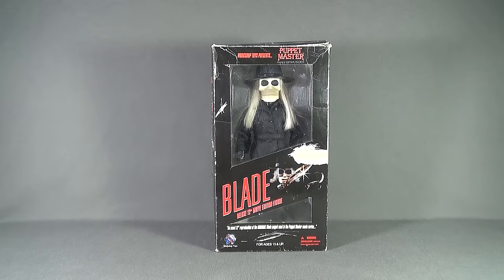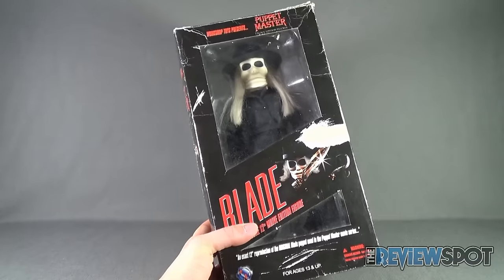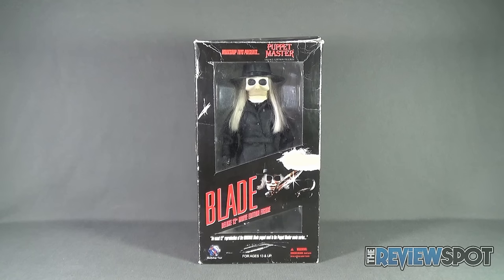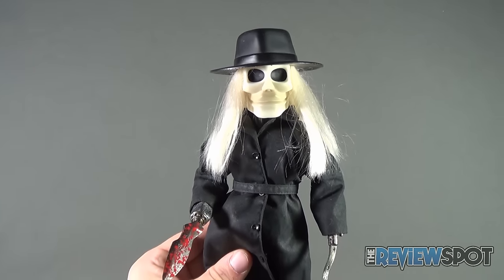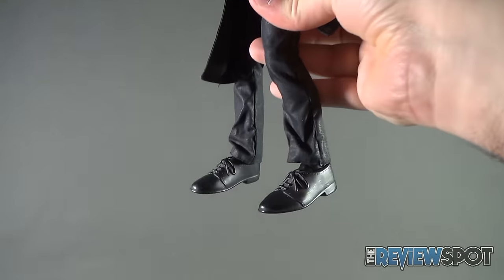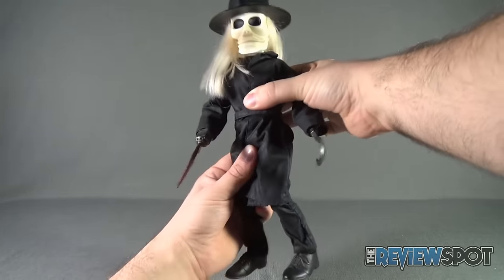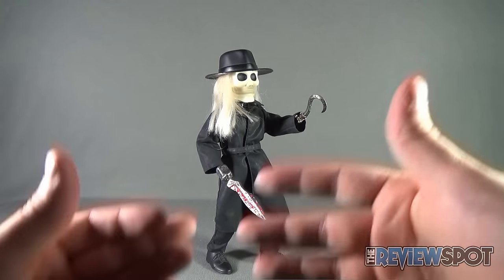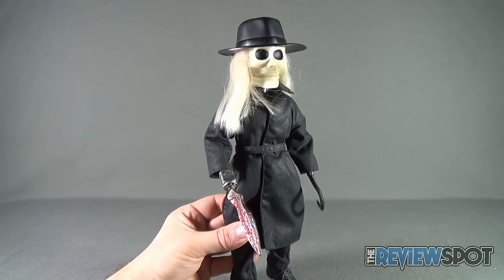Collectible Spot - Workshop Toys The Puppet Master Legacy Collection Blade Figure